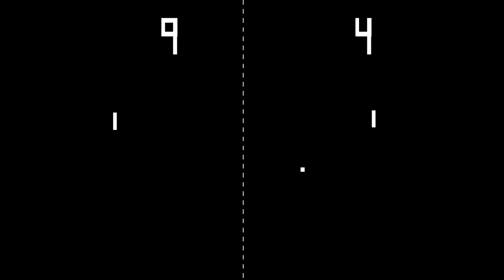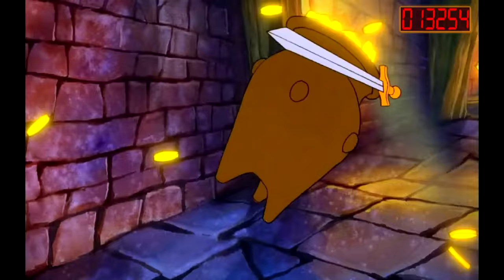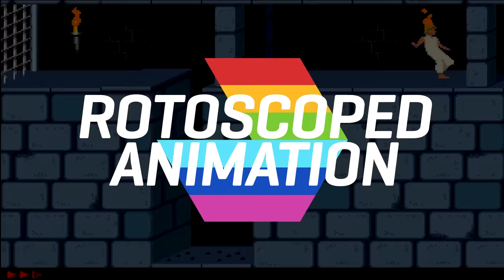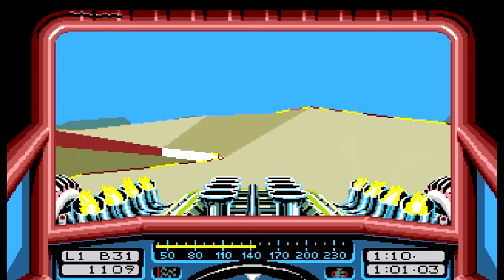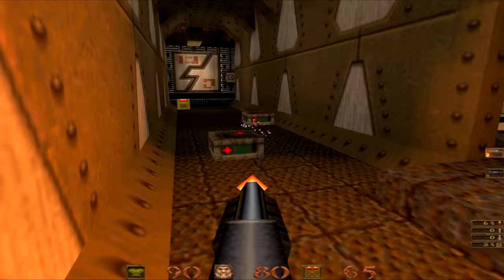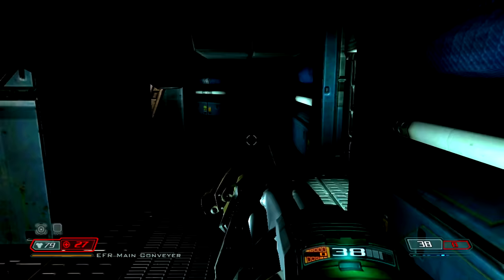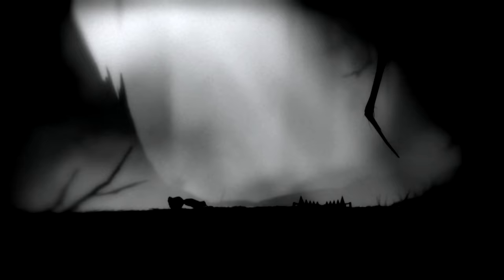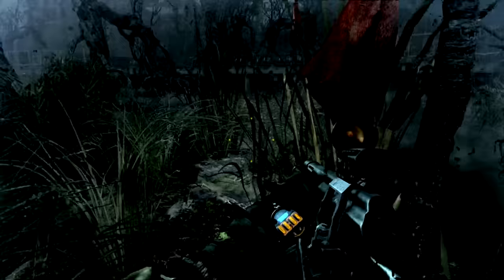A Brief History of Graphics